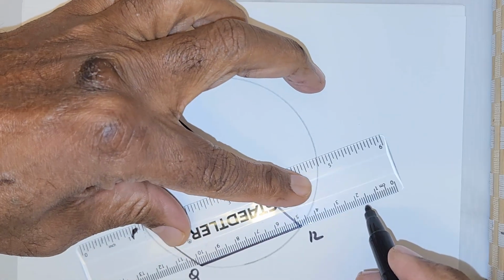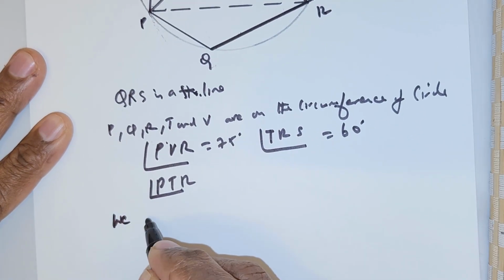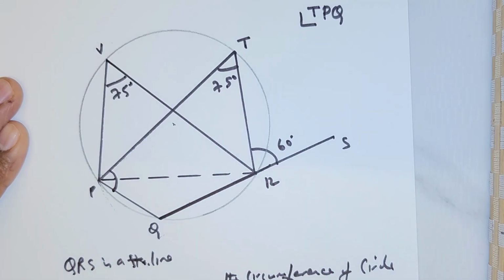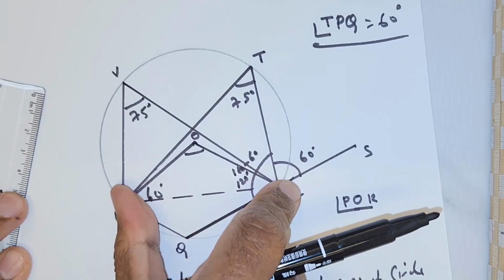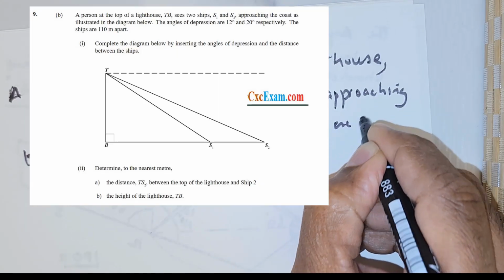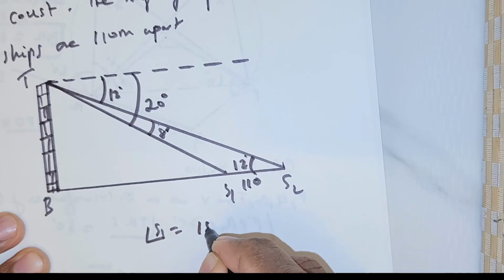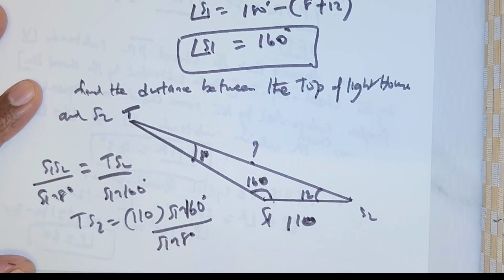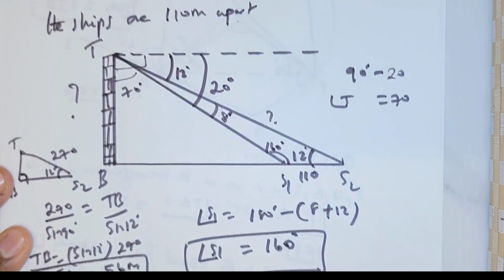CXC Maths 2019 Past Paper | FULL Run-Thru with Solutions! | Master Slope, More | Question #9